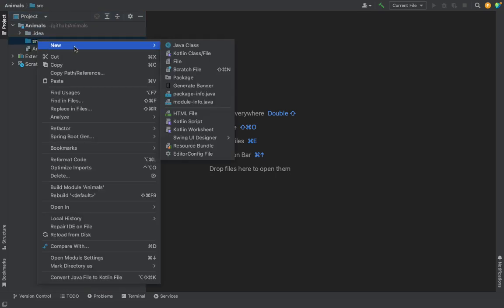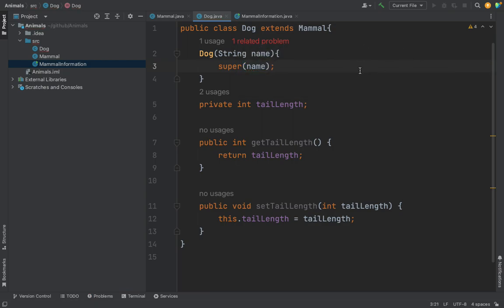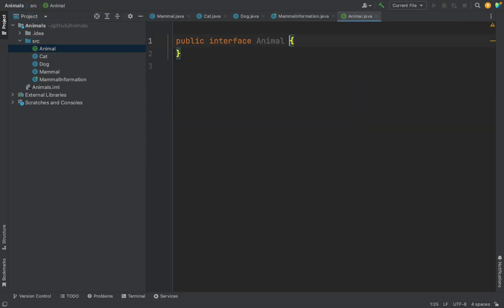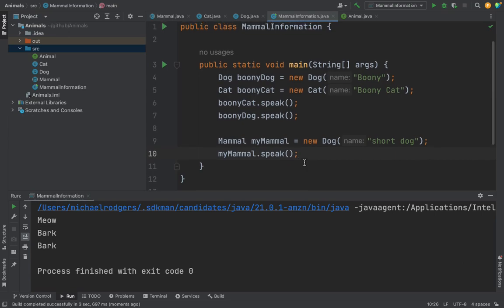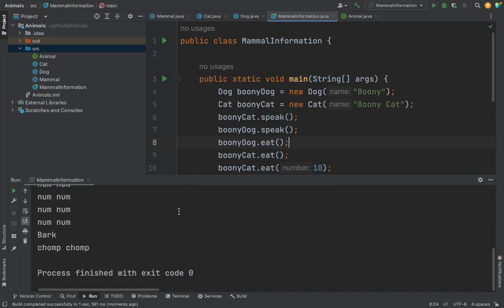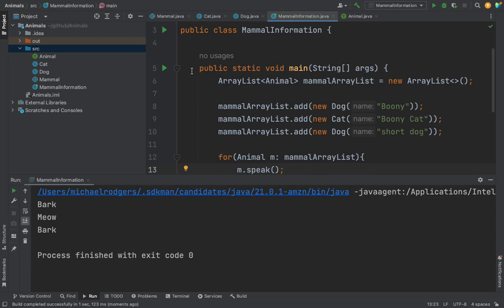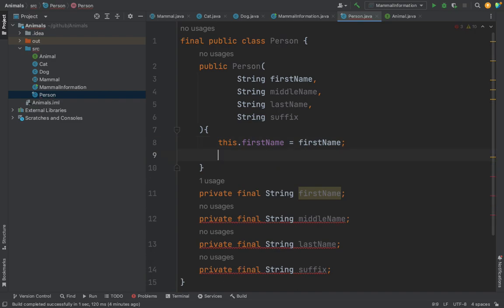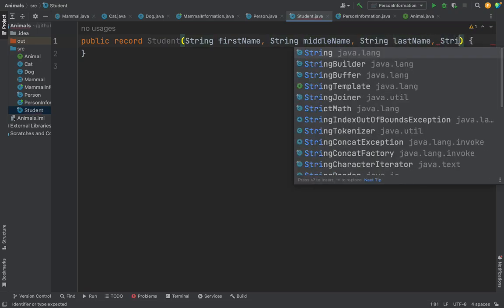CS227 - WK10 - Chapter 9 - Polymorphism, Inheritance, OOP and Records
This is a low quality screen recording of lecture to NMC students on Polymorphism, Inheritance, OOP and Records